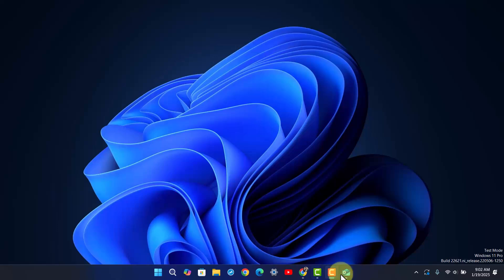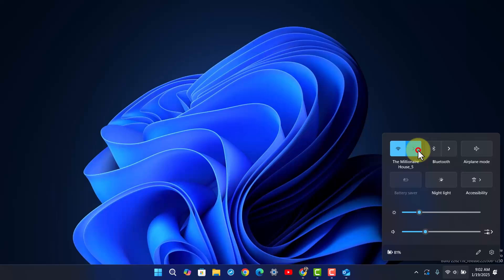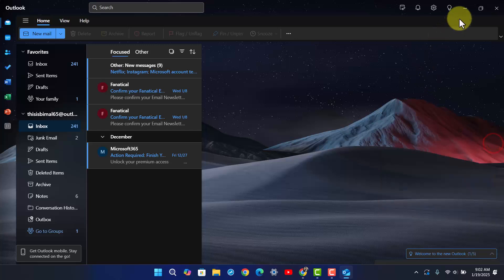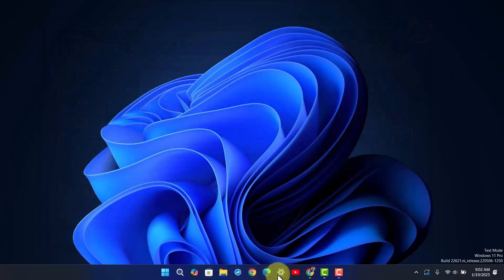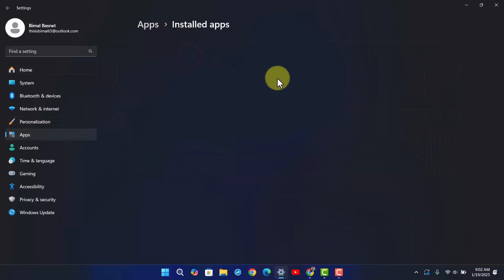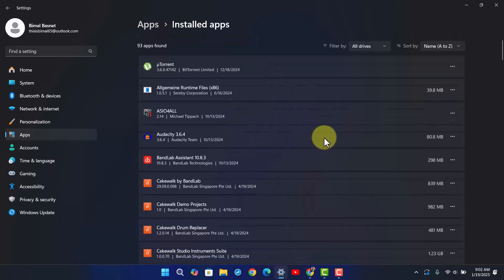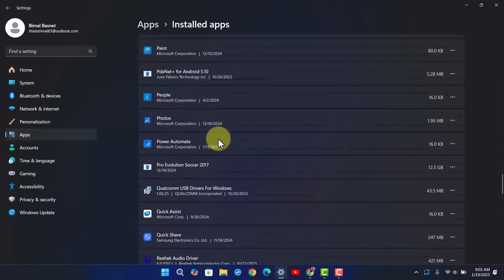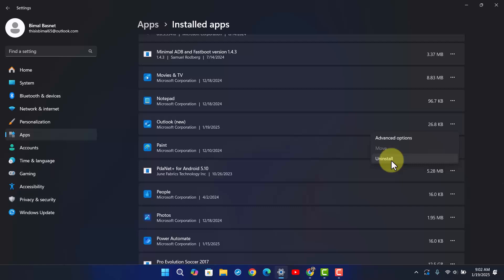How To Fix Outlook Sync Issues (2025) Simple Tutorial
If you're experiencing sync issues with Microsoft Outlook, there are a few straightforward steps you can take to resolve the problem. Sync issues can disrupt the flow of emails, calendar updates, and other Outlook features, so addressing them promptly is essential for seamless communication and productivity. First, ensure that your internet connection is stable, as a weak or disconnected network is one of the most common reasons for sync problems. Without a proper internet connection, Outlook cannot synchronize your data across devices or with the server.

Next, check the application itself. Often, simply closing and reopening the Outlook app can resolve minor glitches. On desktop, you can go to your system's settings, navigate to the "Apps" section, and locate Microsoft Outlook under "Installed Apps." From there, you can uninstall the app, then reinstall it through the Microsoft Store for a fresh setup. This process eliminates any corrupted files that may be causing the sync error.

Restarting your PC is another effective way to resolve sync issues, as it clears temporary files and resets system processes that might be interfering with Outlook's performance. These troubleshooting steps are easy to follow and can resolve most sync issues with Outlook, whether you're using the app on your phone or desktop. If problems persist after trying these solutions, you may need to contact Microsoft support or check for updates to ensure your version of Outlook is up to date.

Timestamps:
0:00 Introduction
0:04 Troubleshooting Sync Issues
0:09 Checking Internet Connection
0:19 Addressing App Problems
0:25 Restarting the Outlook App
0:30 Navigating to Installed Apps
0:40 Uninstalling and Reinstalling Outlook
0:53 Restarting Your PC
0:57 Conclusion